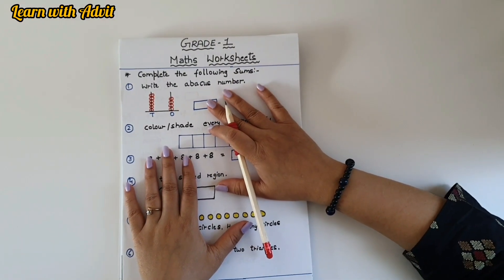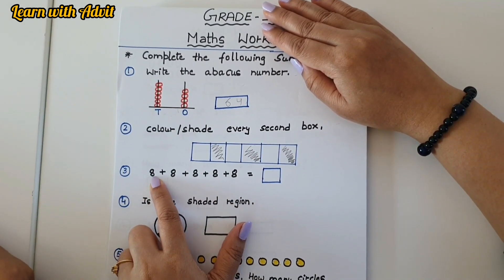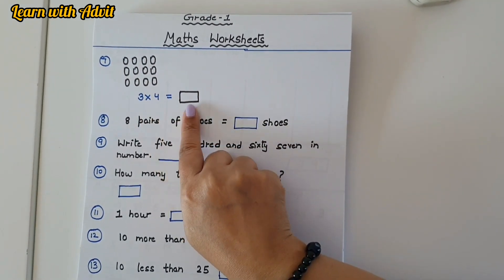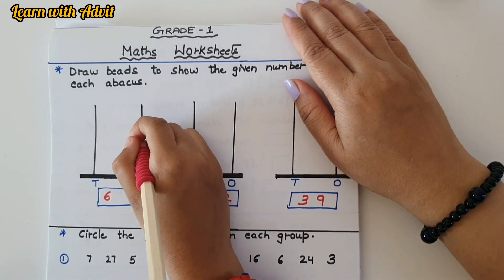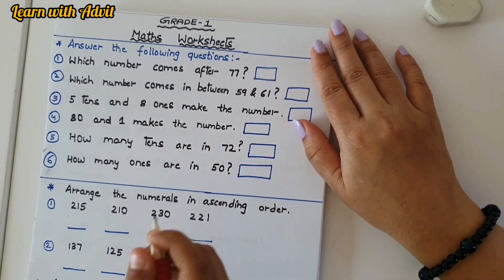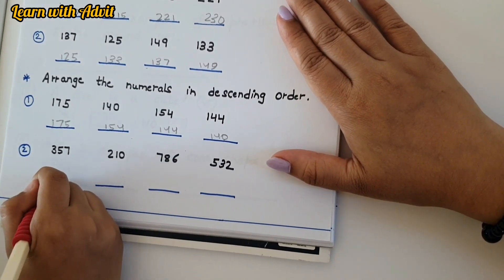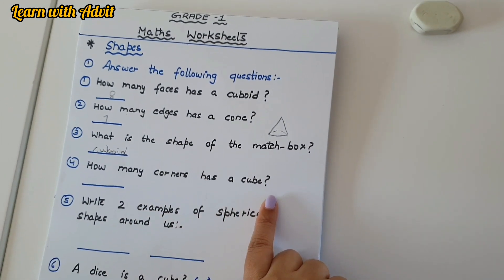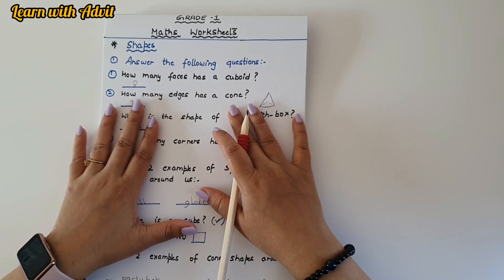grade 1 Maths Worksheets for 6 to 8 yrs Kids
Hello Everyone !
New Maths worksheets for everyone. These worksheets are for Grade 1 . I have shared some Maths worksheets ...mental maths...place value. shapes ..abacus...odd and even.

Mental Maths for UKG // Mental Math Worksheets // बच्चों को बनायें Smart, Fast & Intelligent
In this video we have seen Colourful Mental Maths worksheets for UKG Class.
What is mental math?
Mental math is a group of skills that allow people to do math “in their head” without using pencil and paper or a calculator.
Mental math is useful in school and in everyday life.
Mental math can help kids understand math concepts better and get to the answer faster